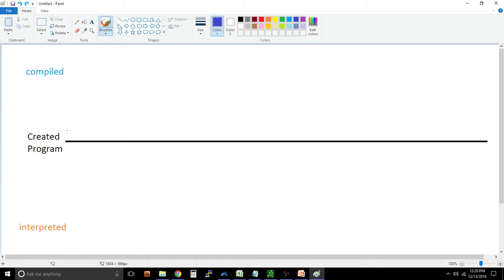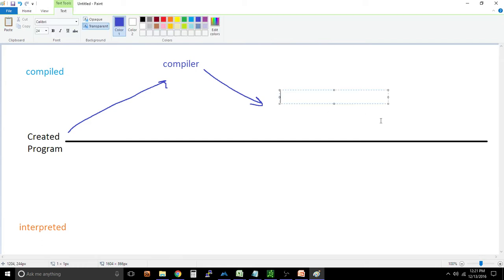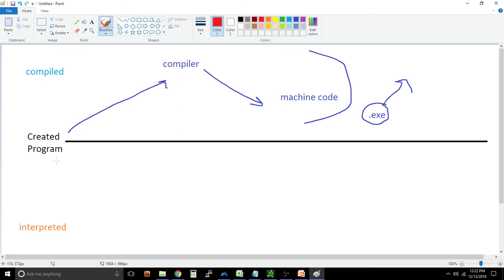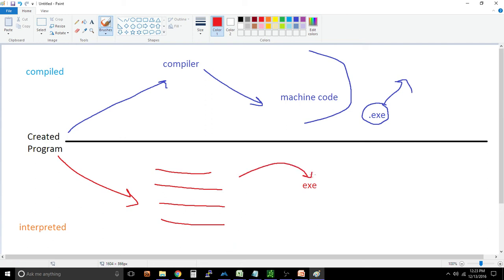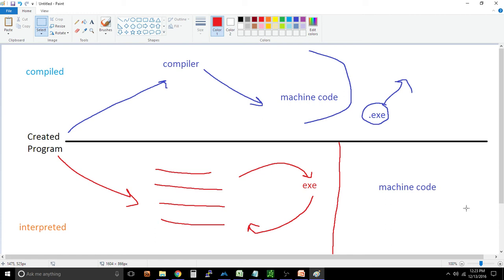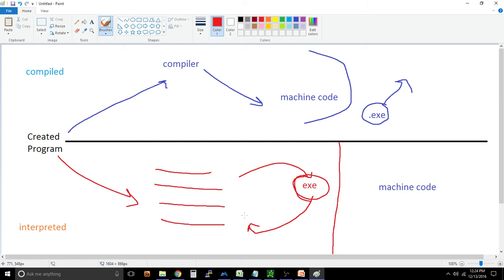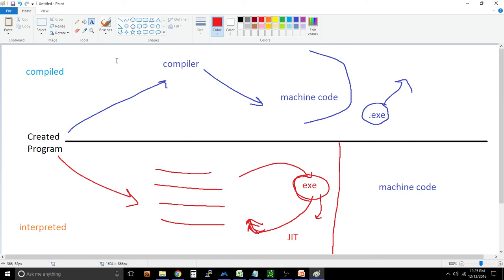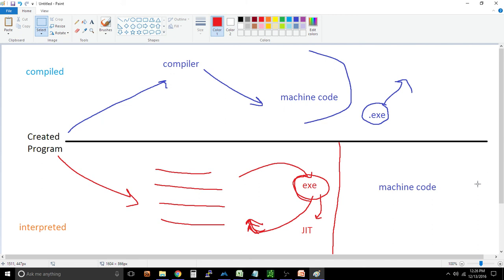Python Programming - Compiled vs Interpreted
Hello all. In this video I discuss the difference between compiled and interpreted languages, and their pro's and cons.